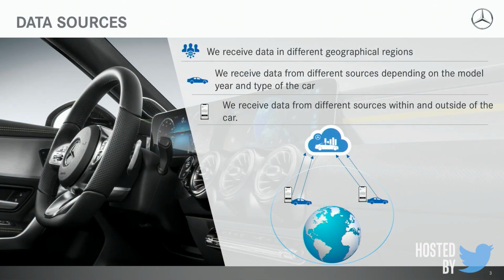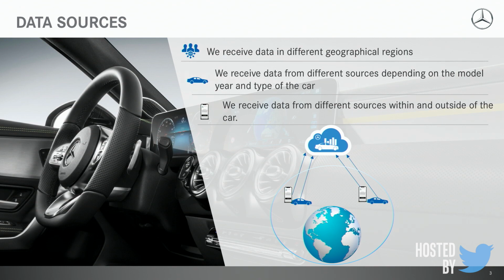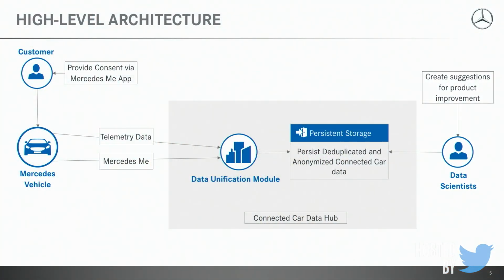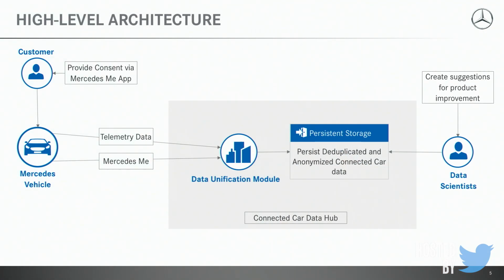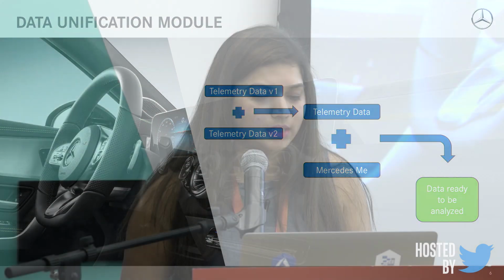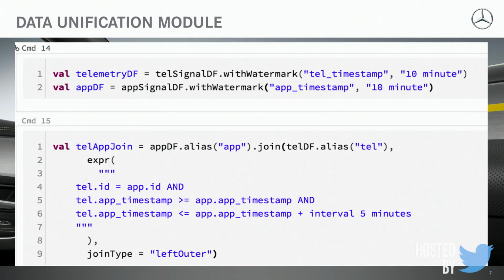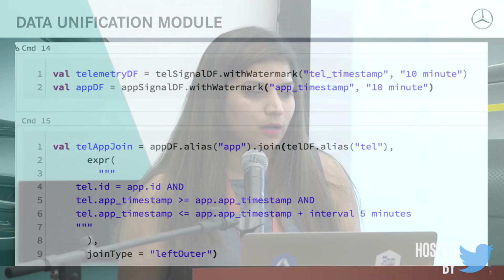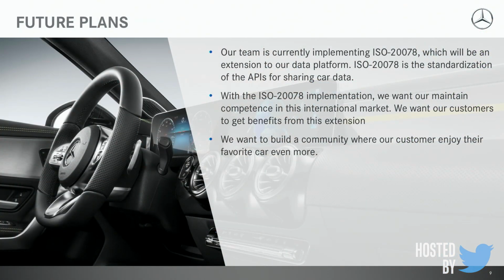Scale By The Bay 2018: Sonam Kanungo, Connected Car Ecosystem: An Architectural Overview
Talking about how we ingest telemetry data from our awesome cars into our data platform and join this data with different static data source, while not losing the most valuable asset "time".